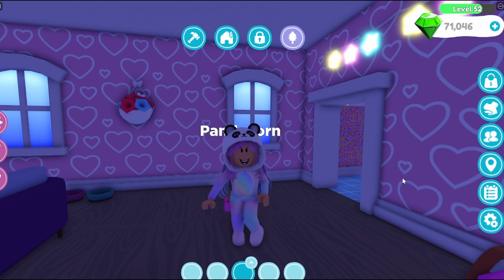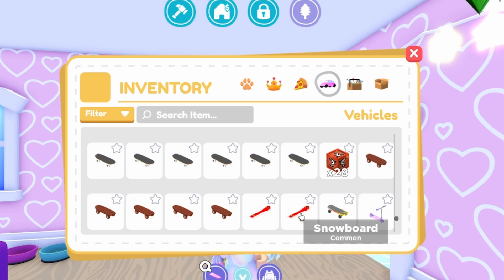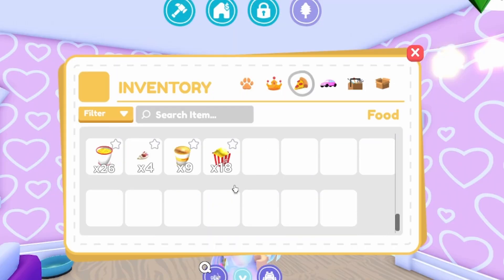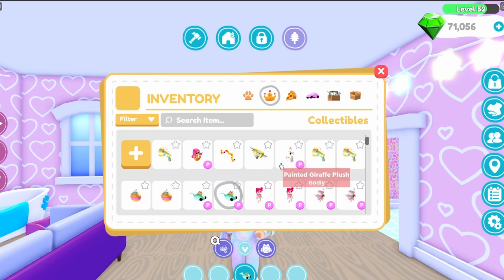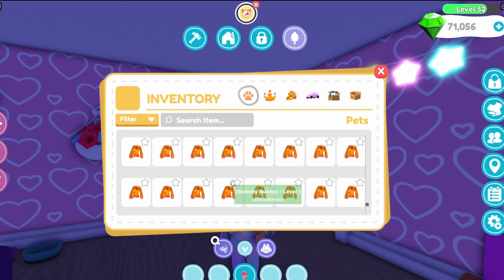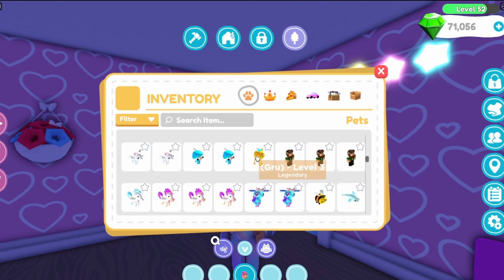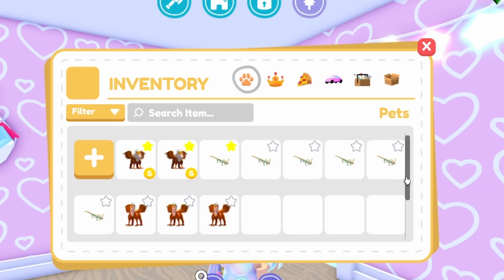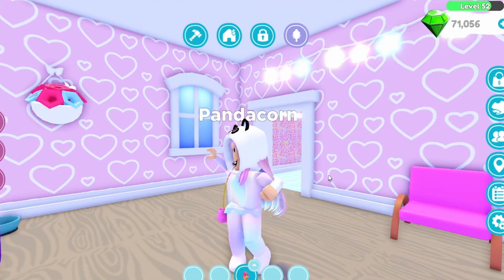My Overlook RP INVENTORY TOUR!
In today’s video I show you guys my Overlook RP INVENTORY TOUR!

Itz_MagicalPandacorn

itz_magicalpandacorn

itz_magicalpandacorn

✨Shop at the ~Pandacorn Squad~✨
~Pandacorn Squad~

💗Pandacorn